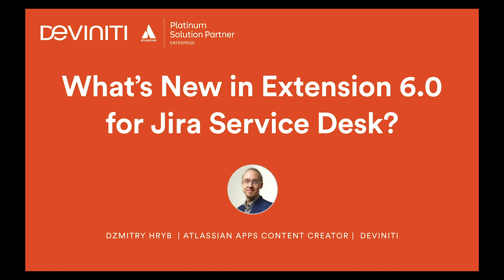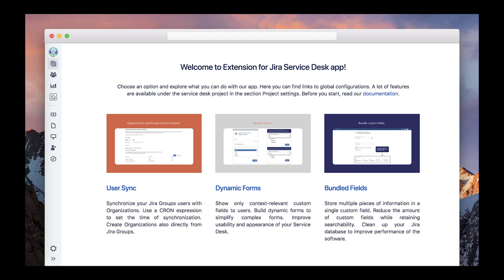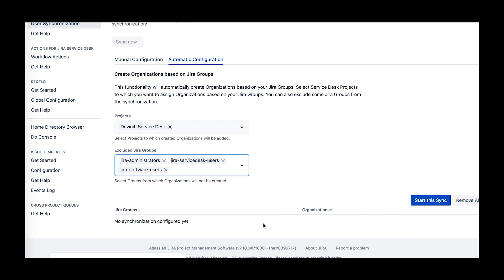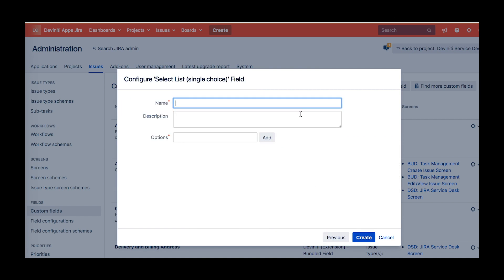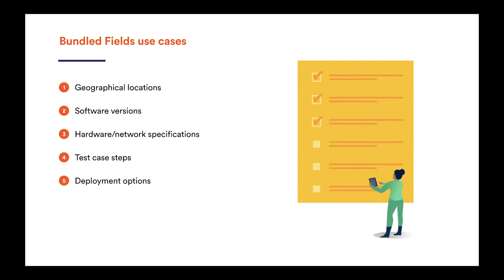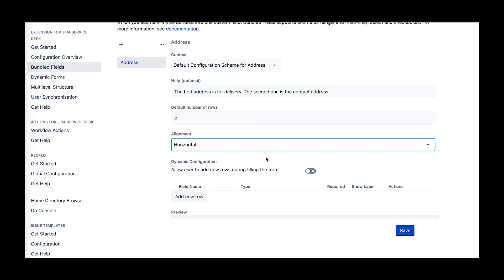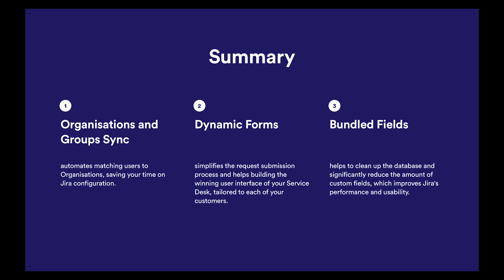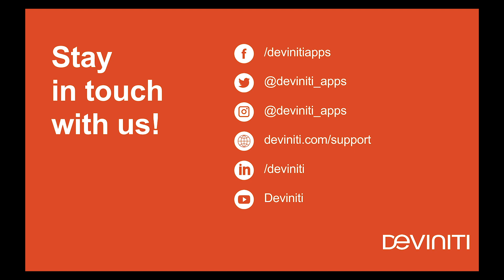Tutorial: What's New in Extension 6.x for Jira Service Management?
This is a tutorial on our latest version of Extension for Jira Service Management - the most wanted feature bundle for providing excellent ITSM with Atlassian software. The app used on over 2000 Jira instances provides a bunch of tools to improve security, usability and appearance of the solution. We explain the most important new features and improvements of the release, such as Organisations and Groups Sync, Dynamic Forms and Bundled Fields, along with some use cases when you can benefit from them at most.

Contents:
01:06 - Key features of Extension for Jira Service Management
02:06 - Organizations and Groups Synchronization
03:50 - Dynamic Forms
06:47 - Bundled Fields
09:47 - Summary
10:34 - What's in the future?

Got interested? Get a free 30-day trial or upgrade on the Atlassian Marketplace:

Here's MetLife case study of Jira Service Management implementation Dimitry mentioned in the tutorial: